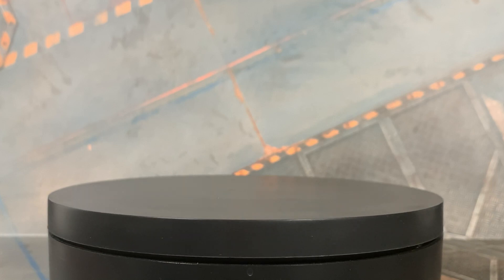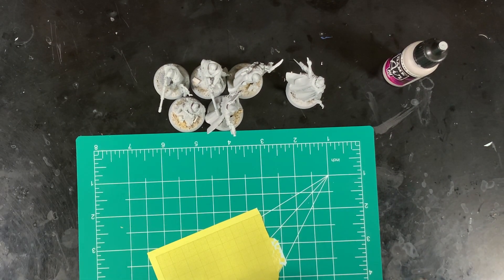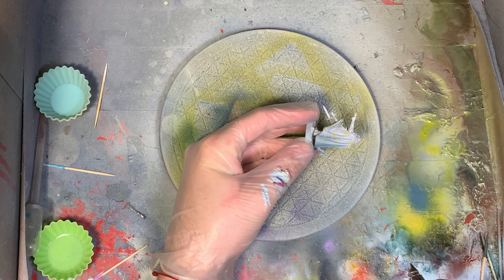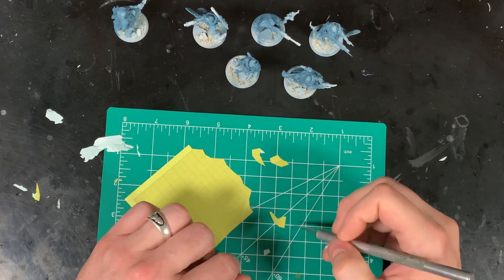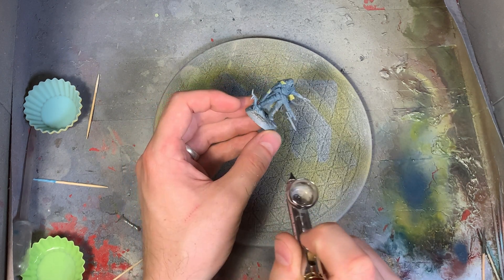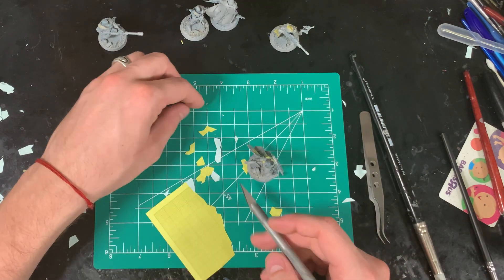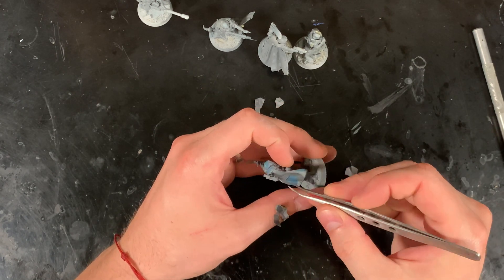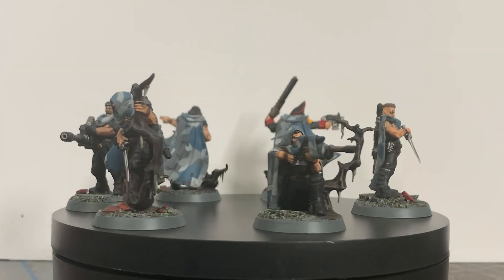how to paint shard camo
If you need an OCHO miniatures shirt!

Masking paper

Rubber brush